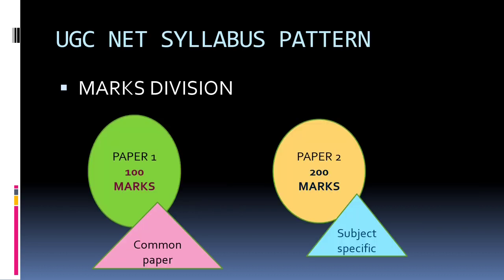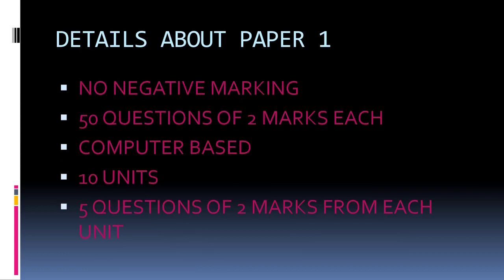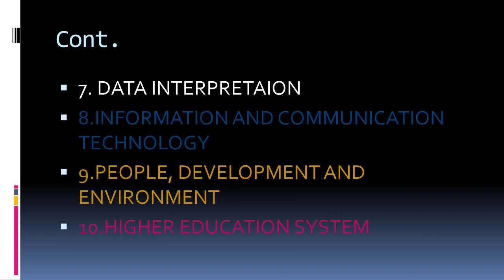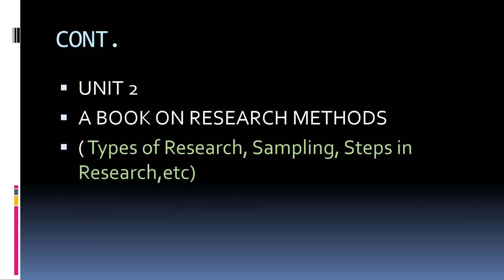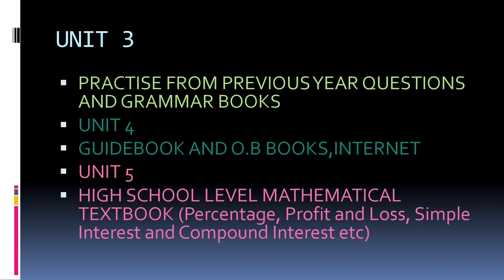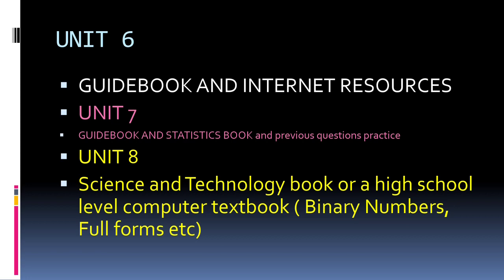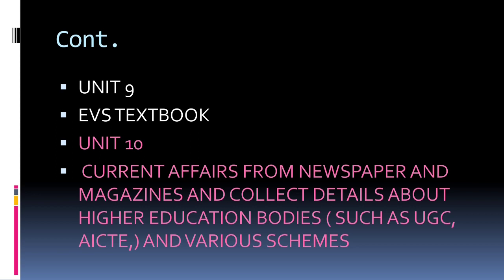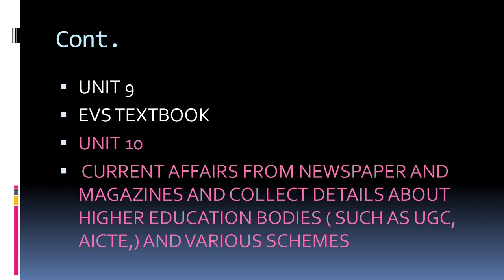UGC NET EXAMINATION PAPER 1 DISCUSSION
Here we discuss briefly about Paper 1 of the syllabus for UGC NET EXAMINATION.